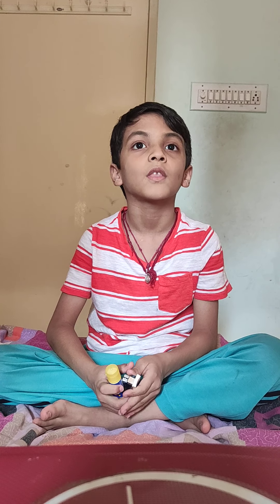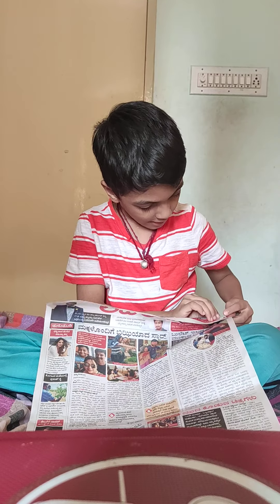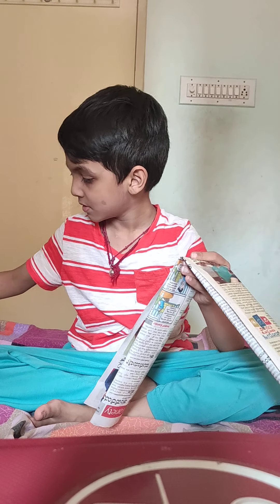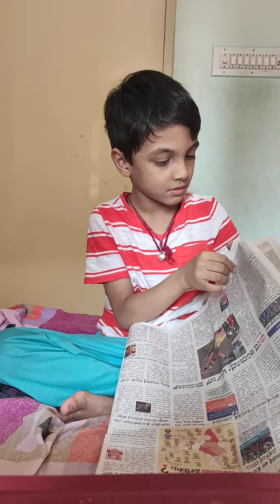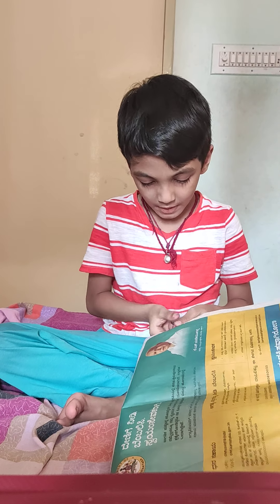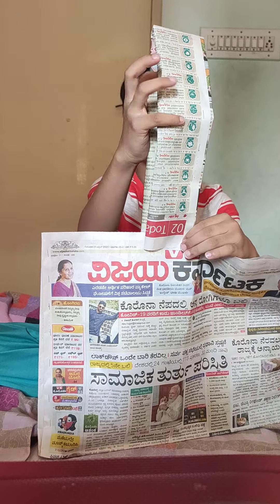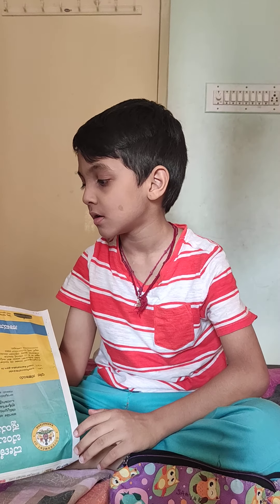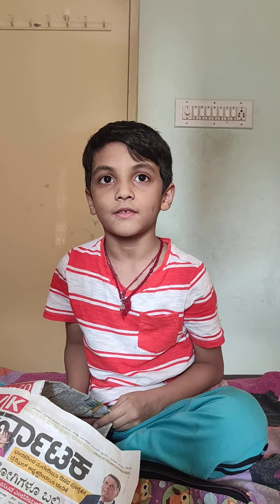How to make paper bags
Paper bag for kids